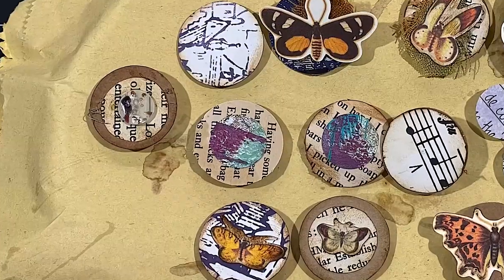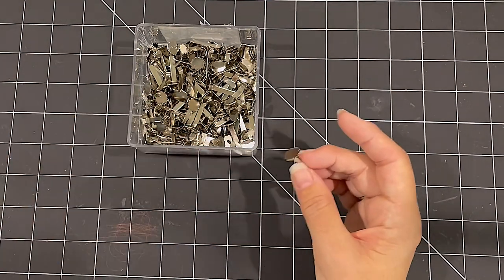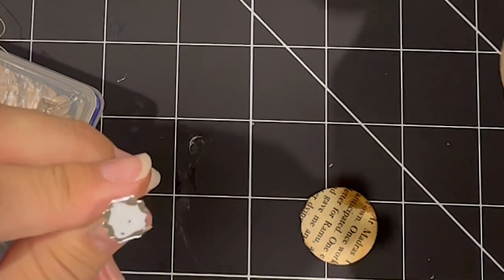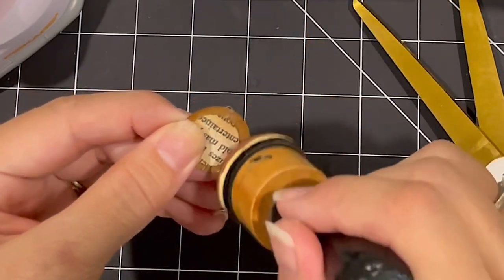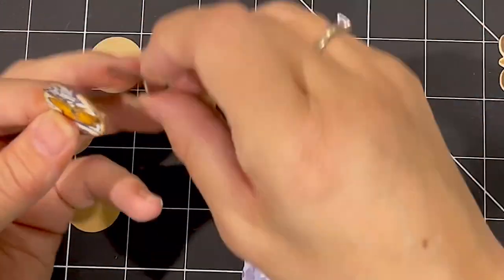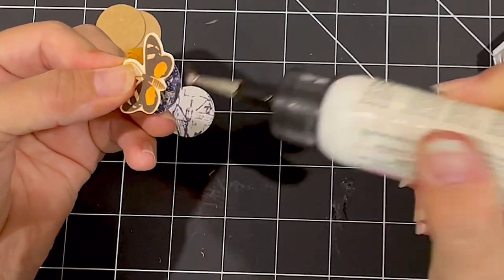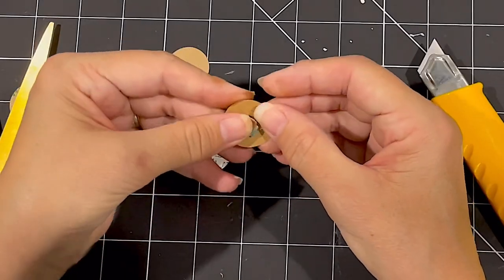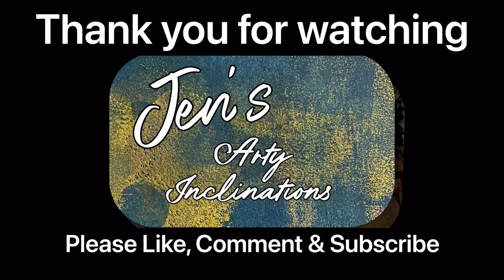Covered Split Pins! How To Decorate Brad Clips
Have fun building your creative confidence while making arty things. Explore, play & discover your favourite materials & style. Most of all - enjoy the process & keep creating!!

Do as much or as little as you like. Please encourage & inspire each other by using the hashtag when sharing your JJWeeklyISH exercises on social media. Sometimes we make art for ourselves & sometimes for others. People can often love the pieces we like the least. Creativity is communication. Letting it out into the world gives it a chance to grow.

56 Abena Avenue
CRACE ACT 2911
AUSTRALIA